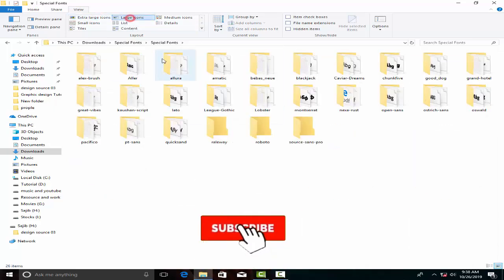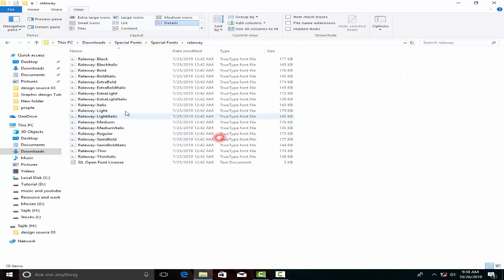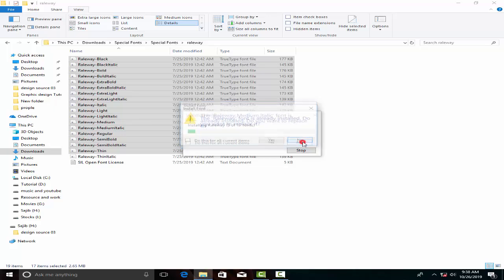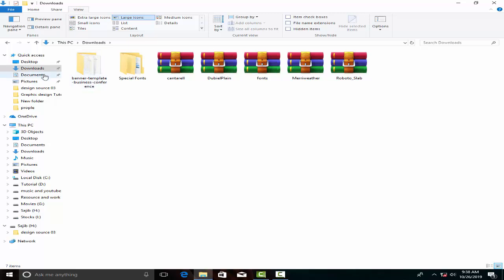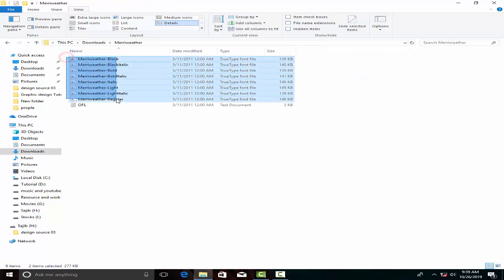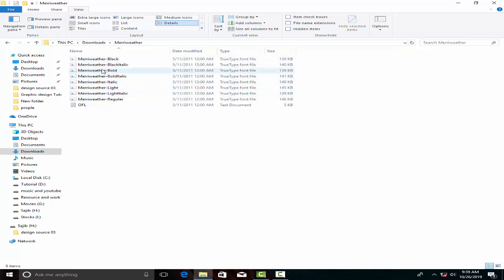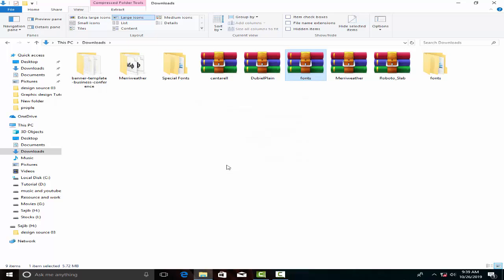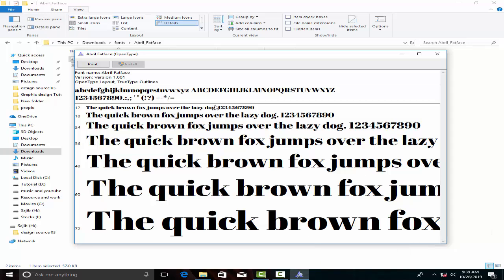download free premium font for print design | Best font collection for print and graphic design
Track Info:

Title: Wait for You by INOSSI